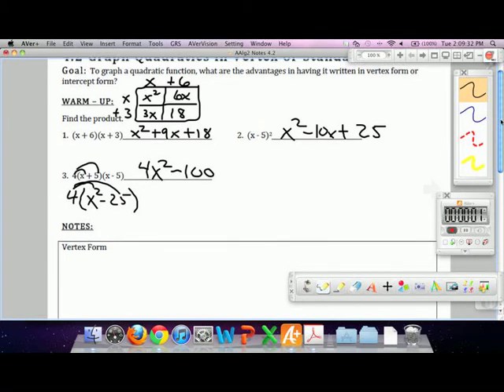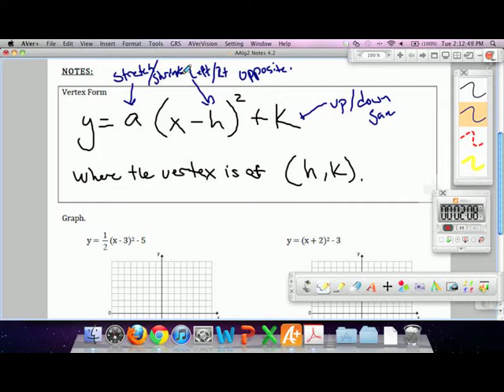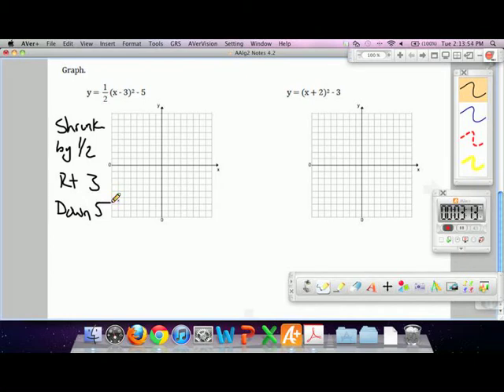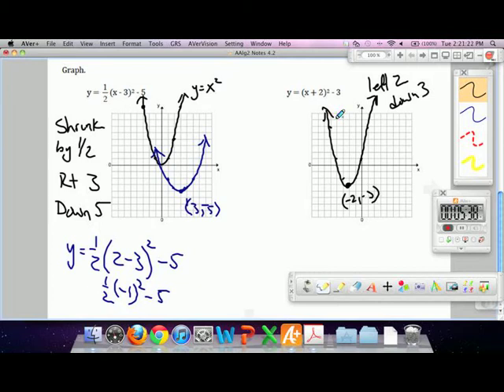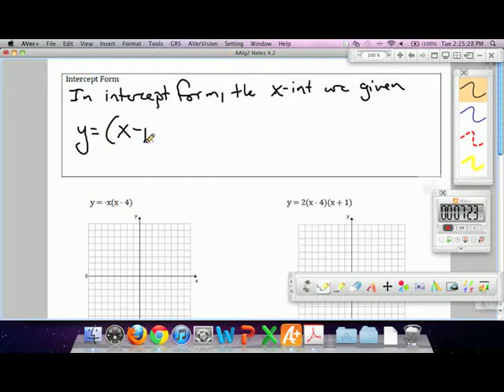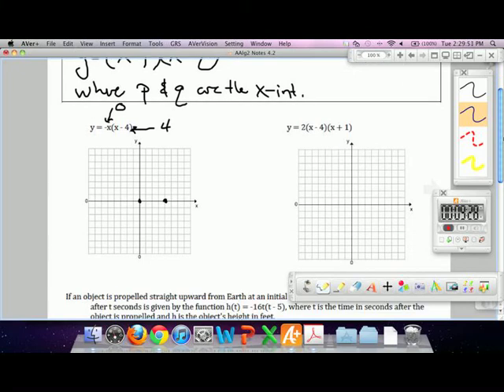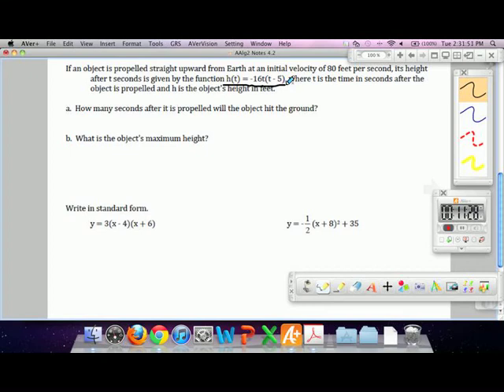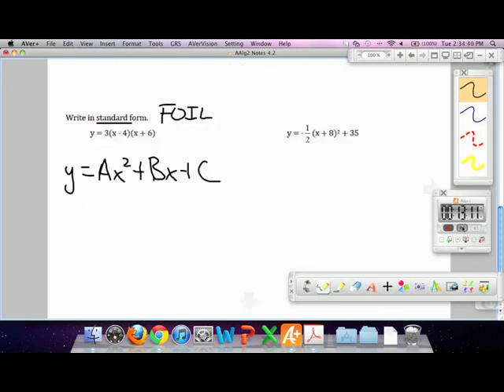AAlg2 Notes 4.2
Graphing quadratics in vertex and intercept forms